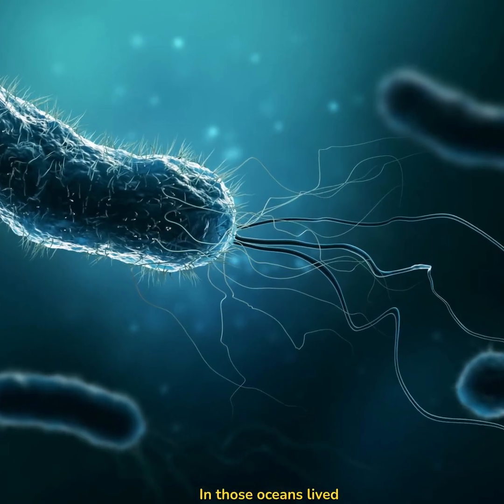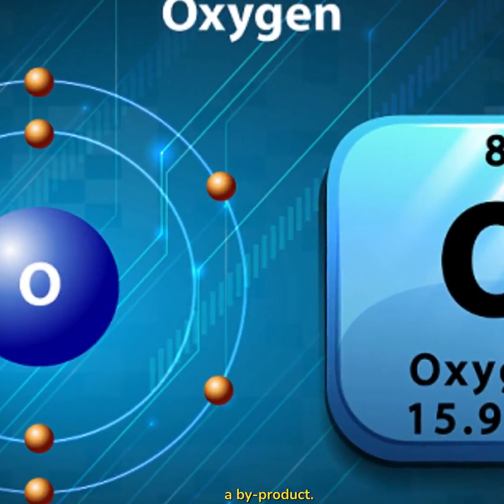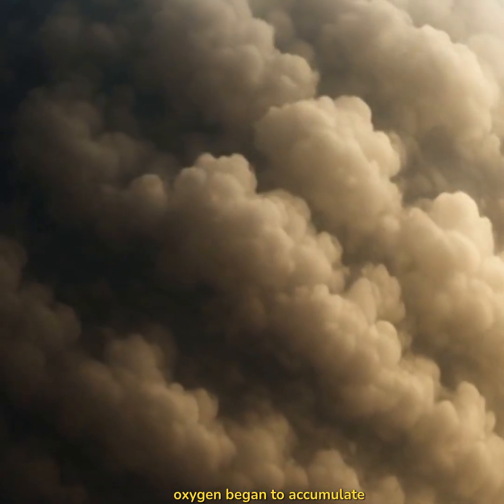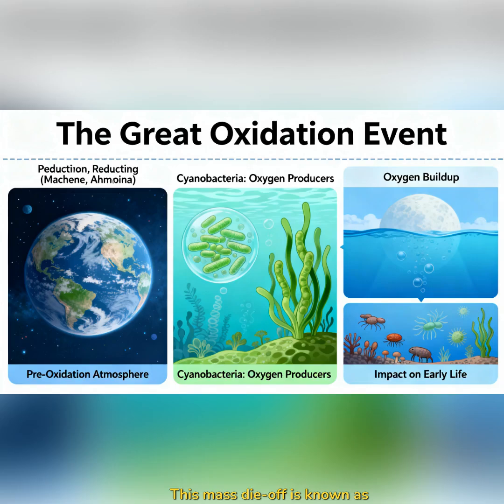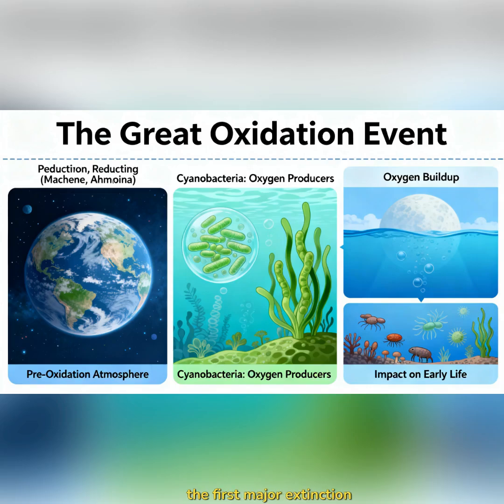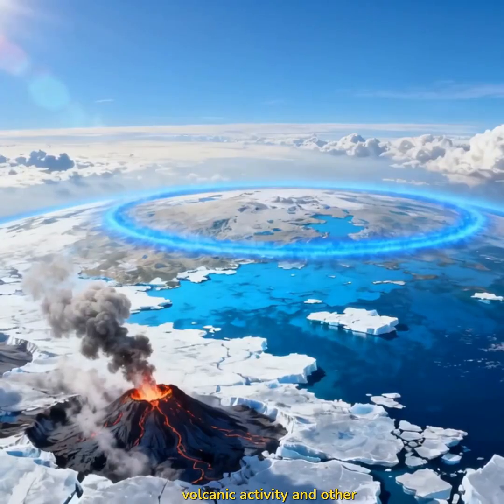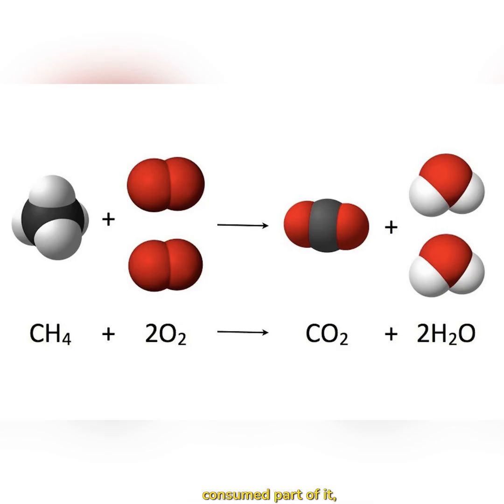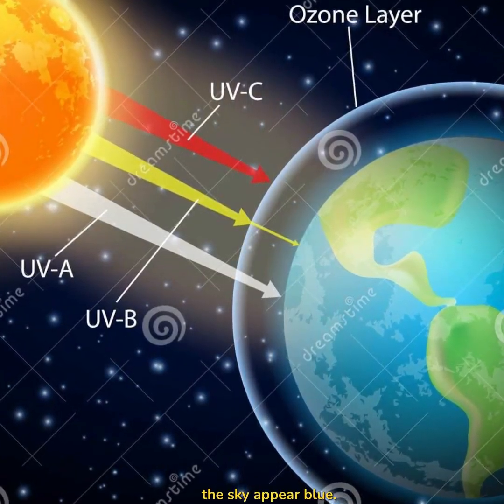The Great Oxidation Event – How Oxygen Transformed Earth Forever - Part 1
📝 Video Description:
Discover one of the most dramatic turning points in Earth’s history — when tiny microbes forever changed the atmosphere.
This cinematic science documentary takes you through the story of the Great Oxidation Event:
🌍 How Earth got its water
🧫 How cyanobacteria began photosynthesis
⚡ How oxygen triggered mass extinction
❄️ How Earth froze into a Snowball
🌱 And how that oxygen led to the rise of complex life — and eventually, us.

With stunning AI visuals, macro-biological detail, and timeline-based storytelling, this video makes Earth's most important atmospheric revolution easy to understand — and impossible to forget.